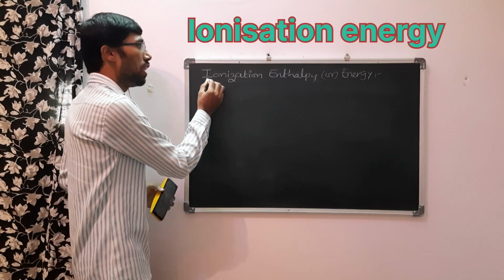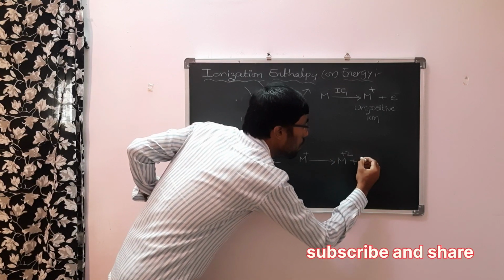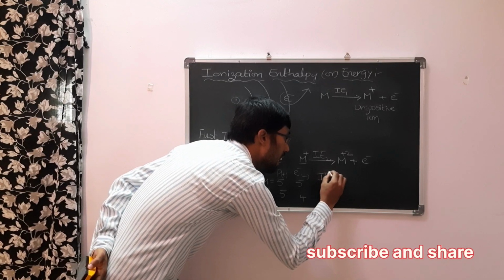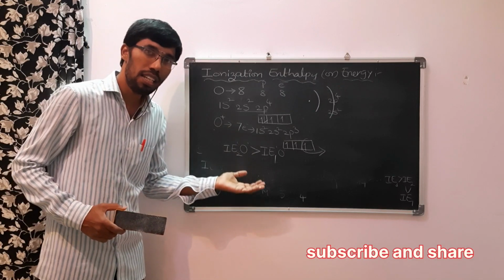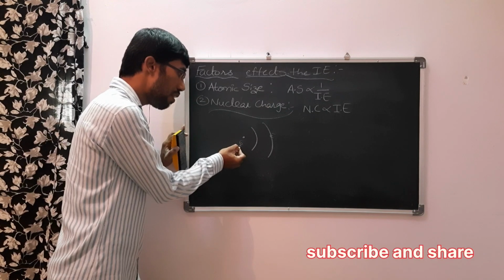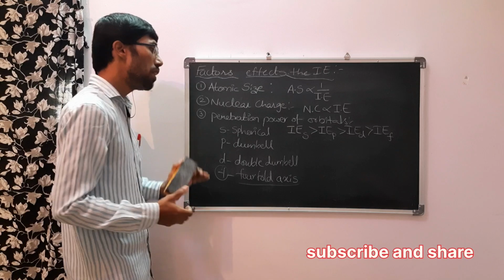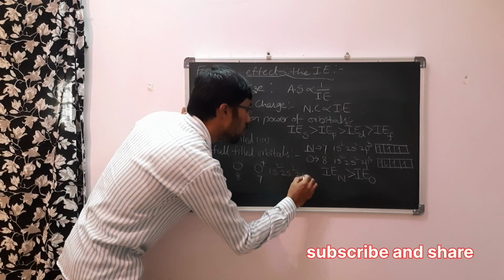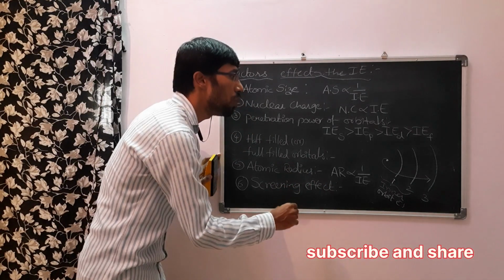What is IONIZATION ENERGY (IE) and factors effects on IE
what is ionization energy?
what is ionization potential?
what is ionization enthalpy?
why second ionization energy is greater than first ionization energy?
factors effect on ionization energy